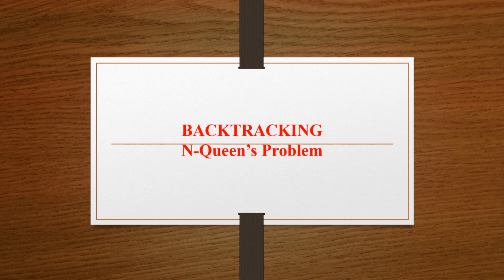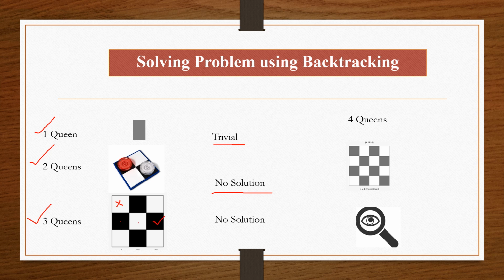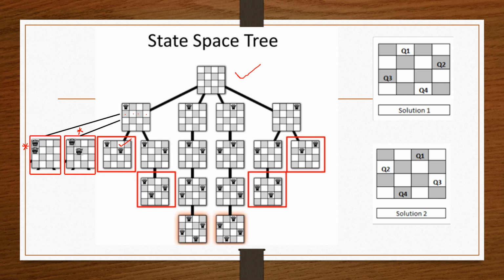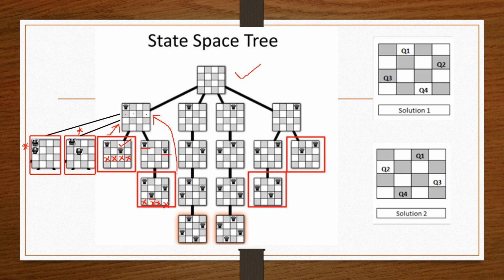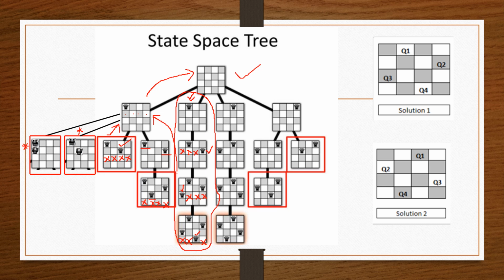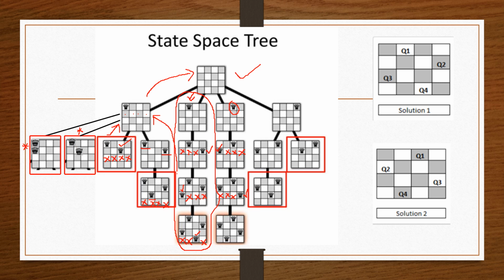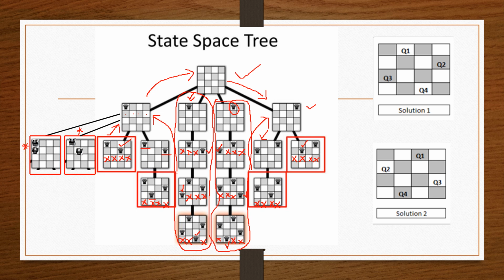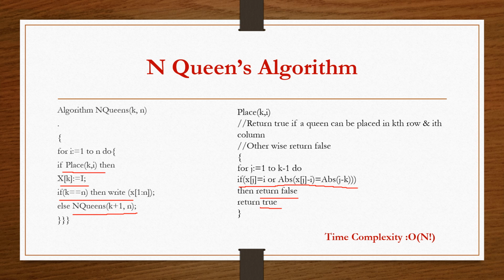L5 N Queen's Problem